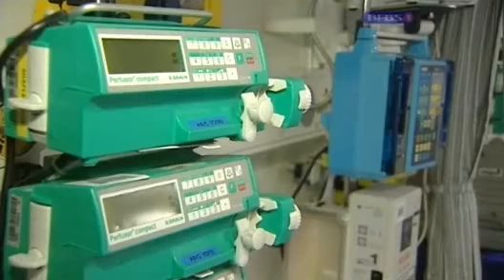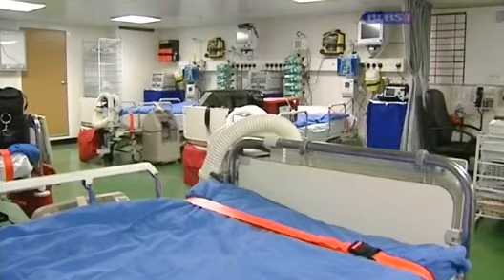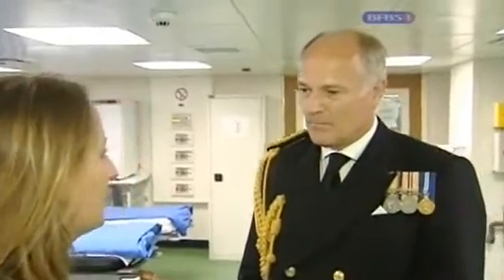RFA Argus 28.06.10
The Royal Navy's floating hospital is taking part in her first exercise since undergoing a 37 million pound refit. Royal Fleet Auxiliary Argus comes complete with a 100 bed hospital and state of the art equipment for the seriously injured.